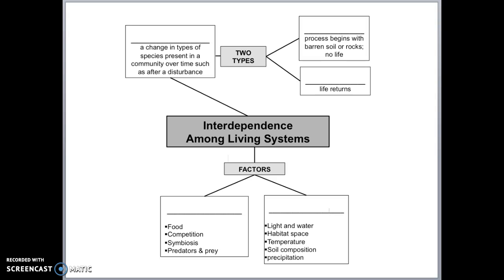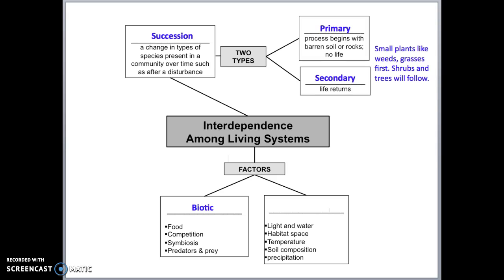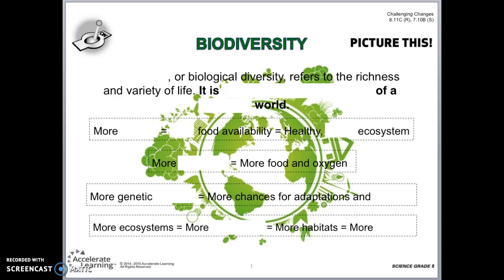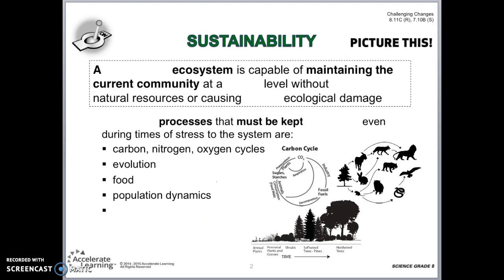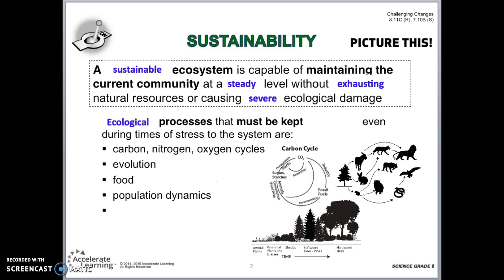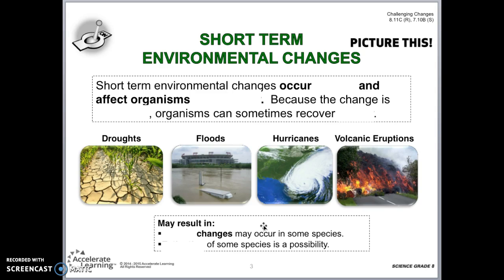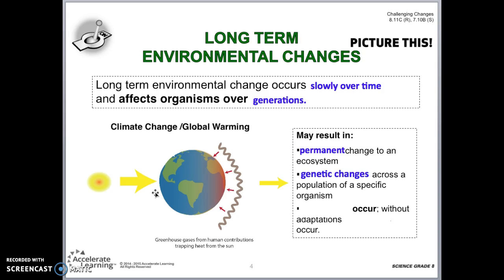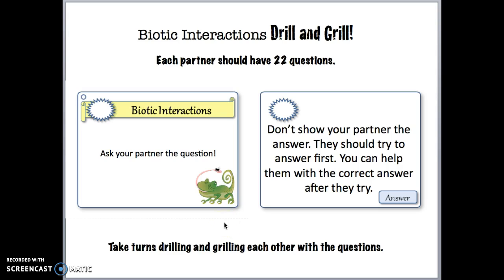Organisms Environments Notes